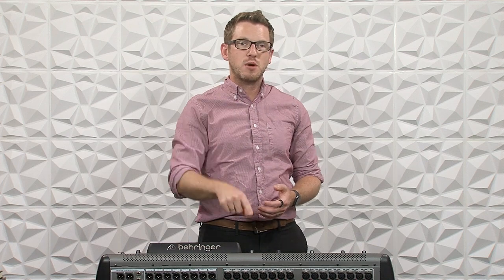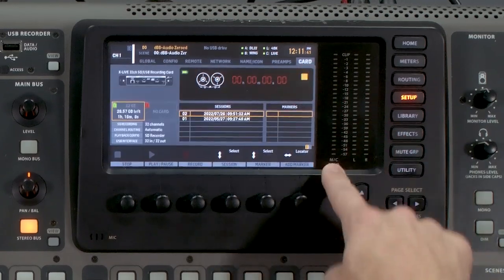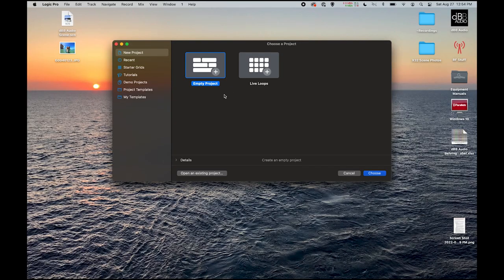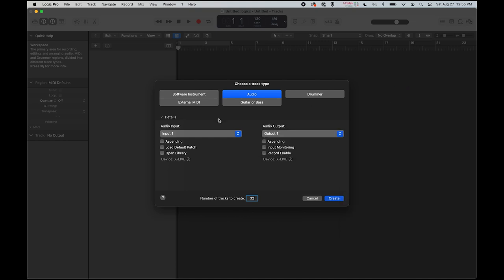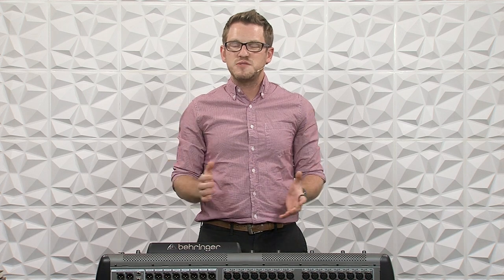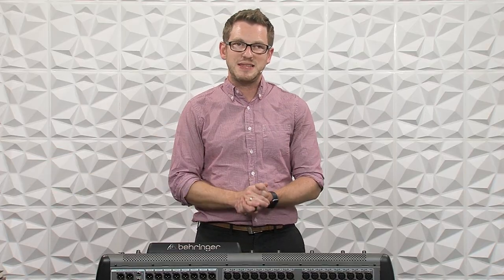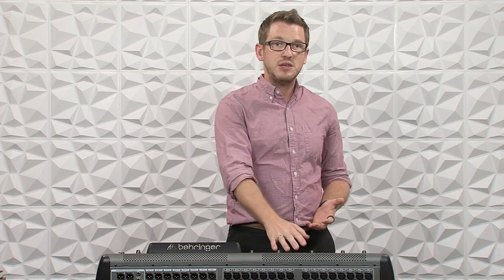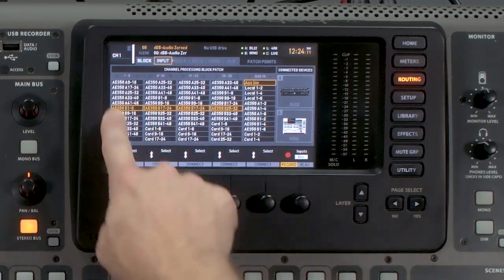Virtual Sound Check Logic Pro & Behringer X32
In this video, I show you how to get Apple Logic Pro to record 32 channels of multitrack audio to then play back into the Behringer X32 for a Virtual Sound Check. I will often recommend recording mid-week rehearsals or events so that you have some audio from your space to practice mixing, or train volunteers and new staff.

Here is the USB cable I use

Chapters:
00:00   Intro
00:18   Behringer X32 Setup & Cables
00:50   Behringer X32 Routing
01:55   Logic Pro Setup for Multitrack Recording with the X32
04:19   Setup for Virtual Sound Check with Logic Pro and the X32
05:17   Notes about Virtual Sound Check
06:12   Swapping the Behringer X32 back to stage inputs